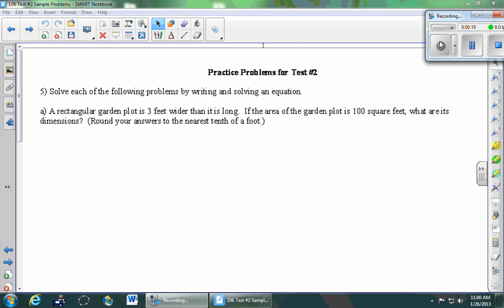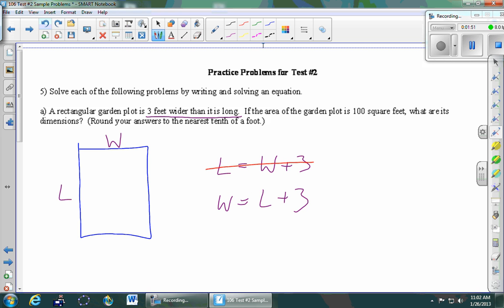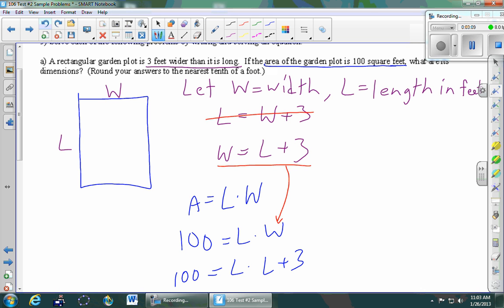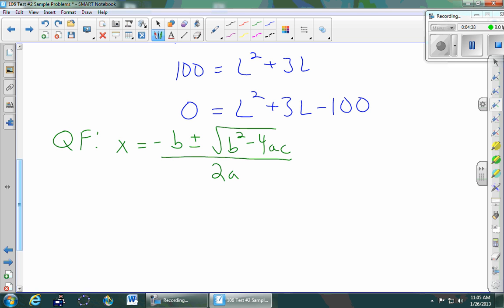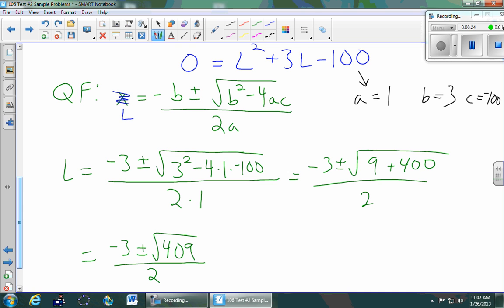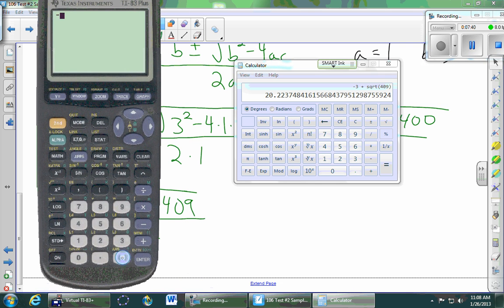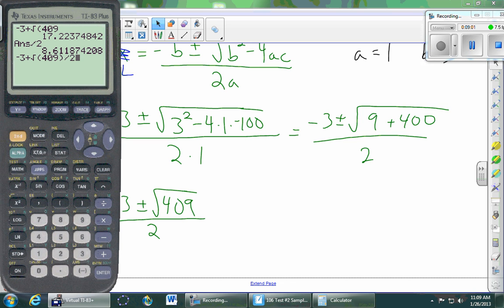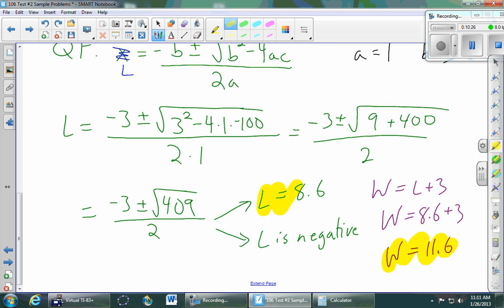096practiceproblem44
This video only covers part a.

If you want to see the video for b, search for this title:  096practiceproblem44b